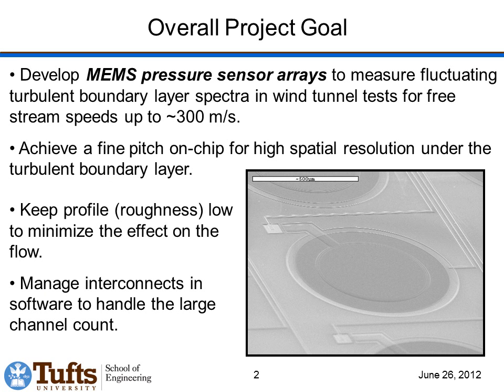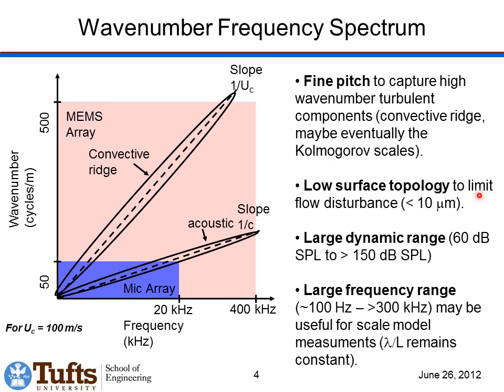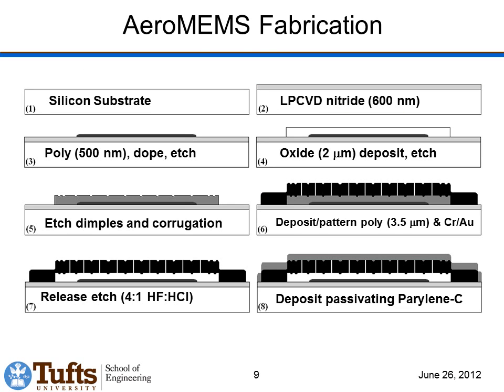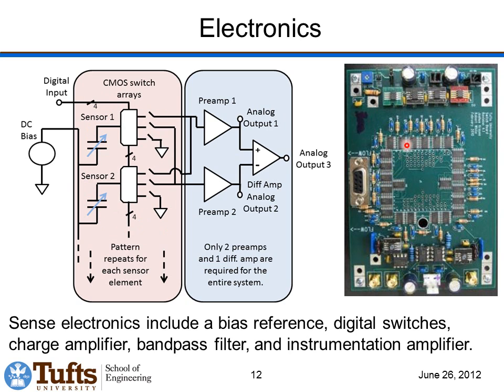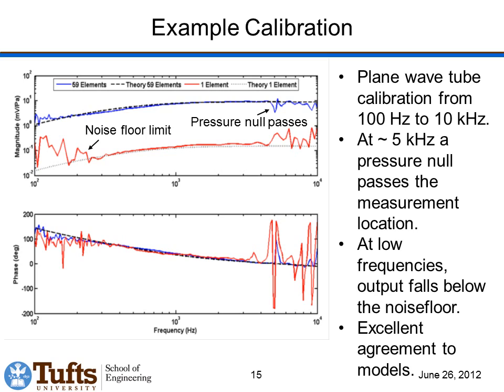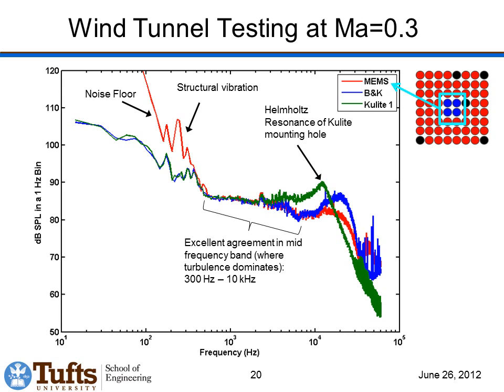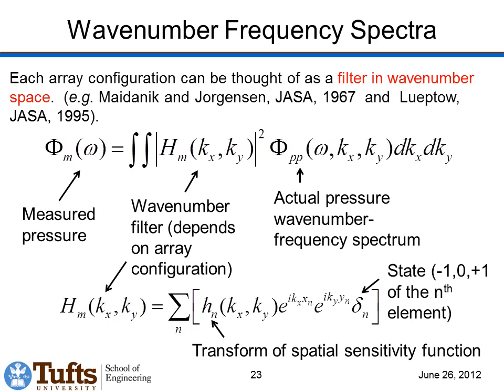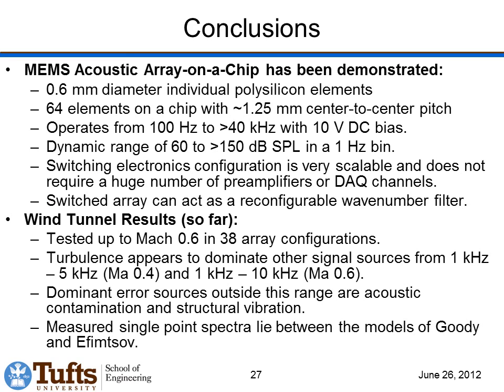MEMS Microphone Array on a Chip Technology for Turbulence Measurement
This talk summarizes a MEMS microphone-on-a-chip technology developed in my lab at Tufts University.  The array is targeted at wind tunnel measurements of flat plate turbulent boundary layer pressure spectra.  Joshua Krause was the main student working on this project.